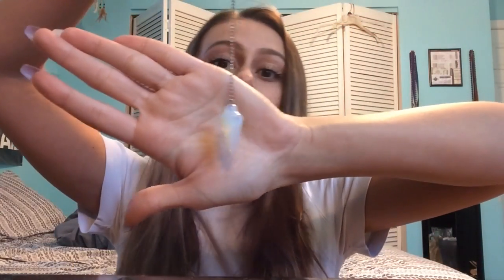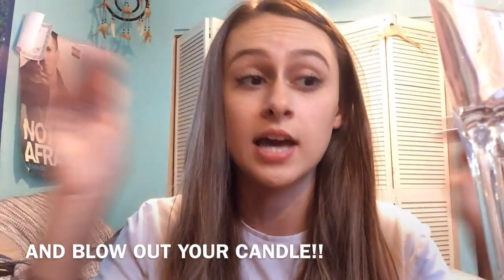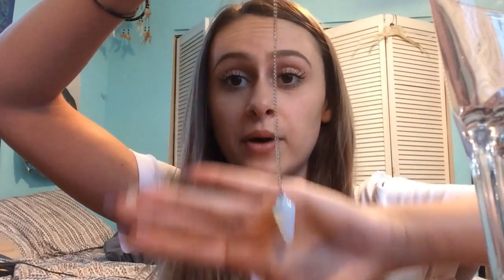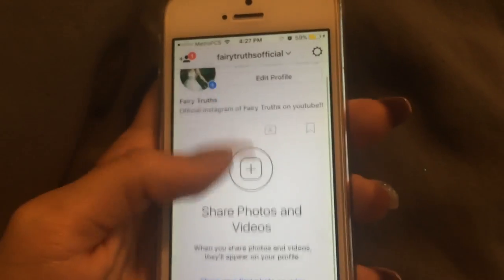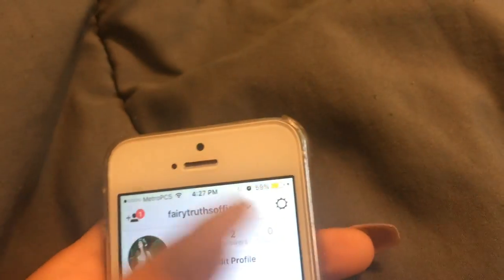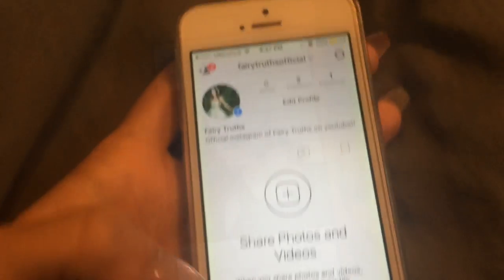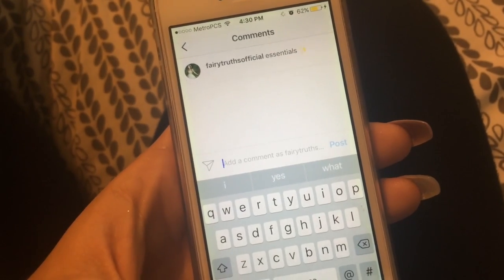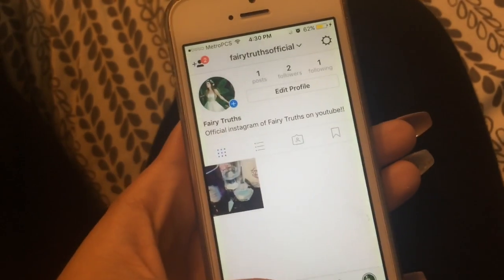DIY FAIRY PENDULUM! + I MADE AN INSTAGRAM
Sorry for the lack of videos guys! I have absolutely NO storage on my phone :( I'm hoping to get a new one & a camera and laptop to make better content!!